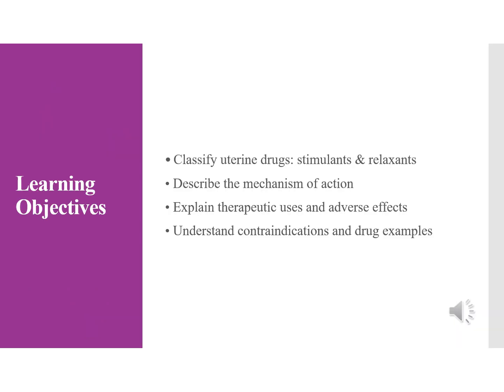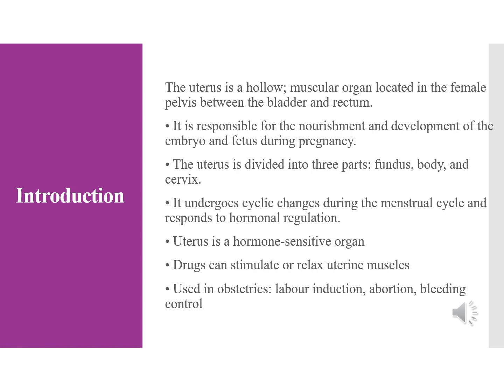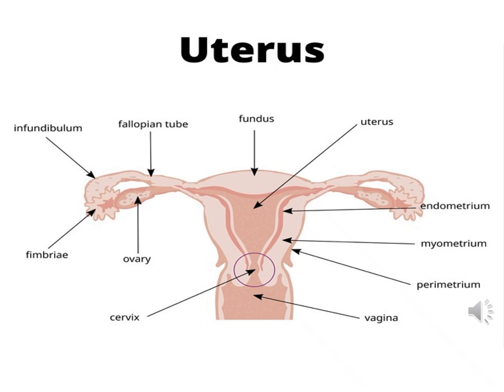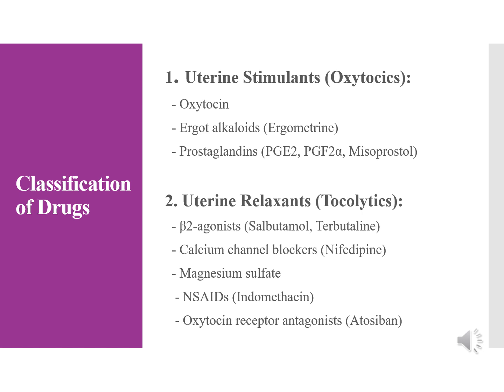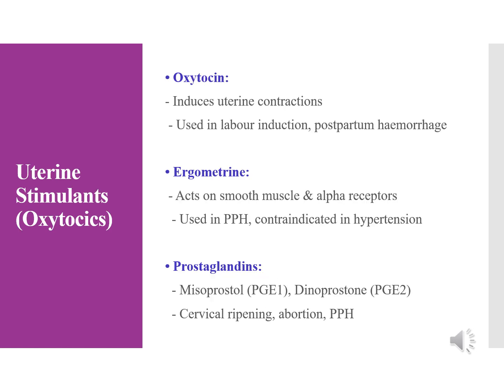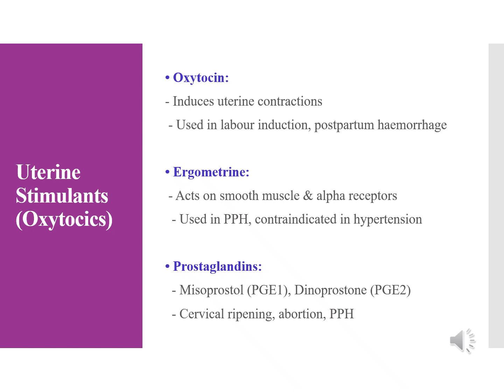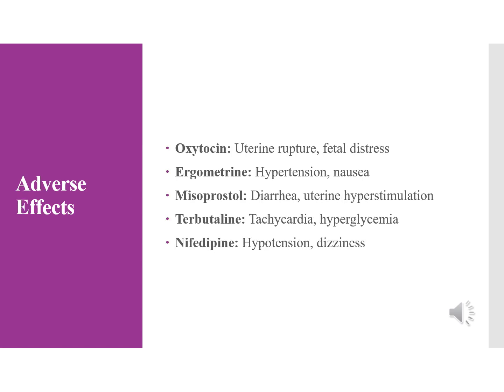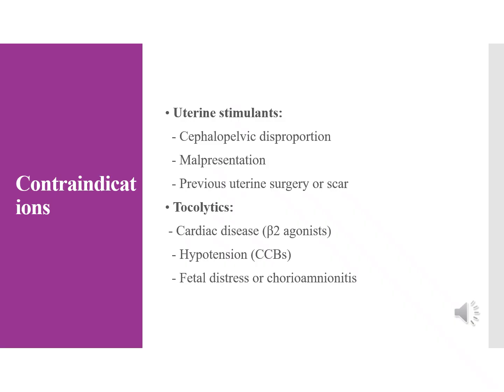Uterine Stimulants and Relaxants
Drugs acting on Uterus(Uterine Stimulants and Relaxants)
Easy understanding of anatomy of Uterus
Mechanism of actions of Drugs
Contraindication, uses and adverse effect.